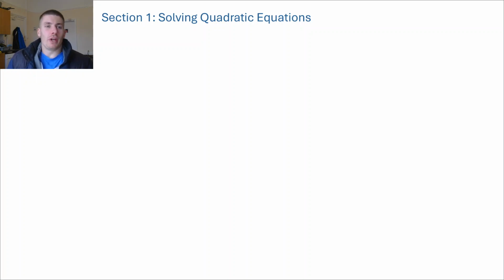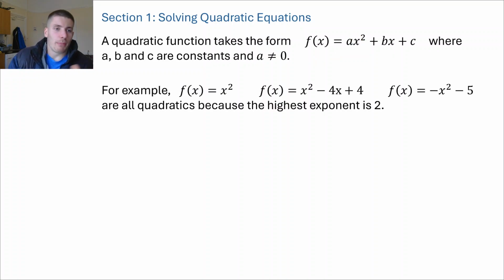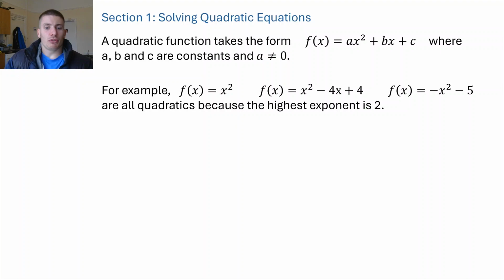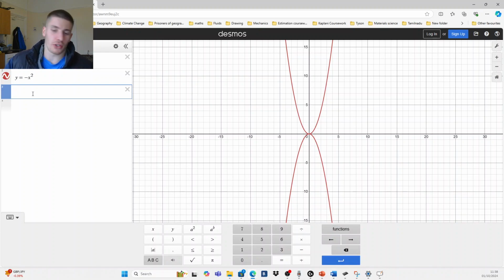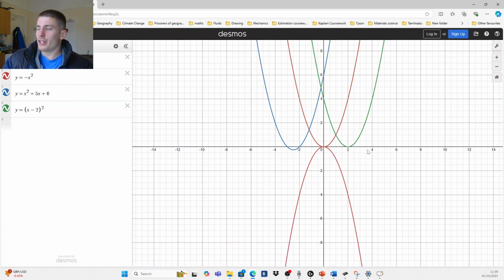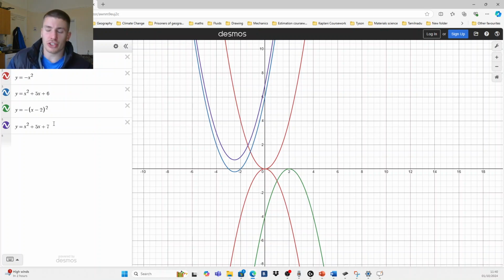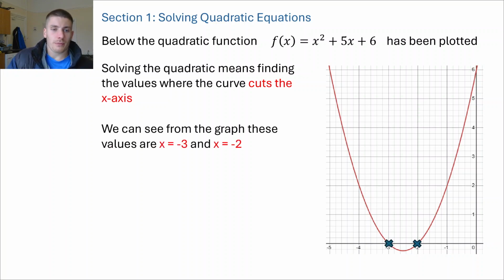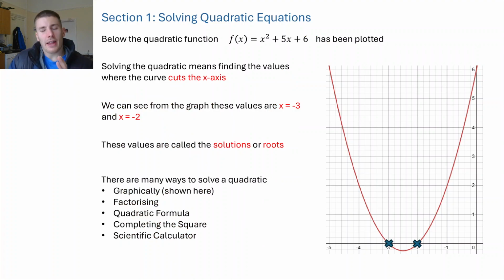AS AQA 3.01 Introducing Solving a Quadratic Equation